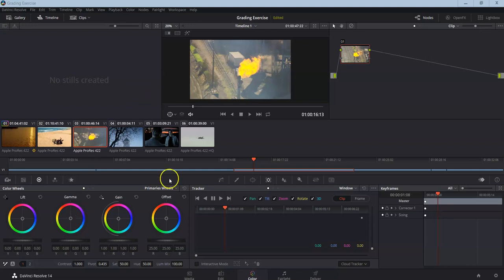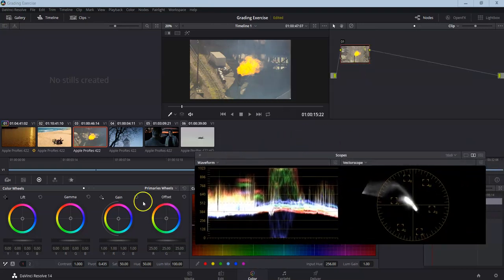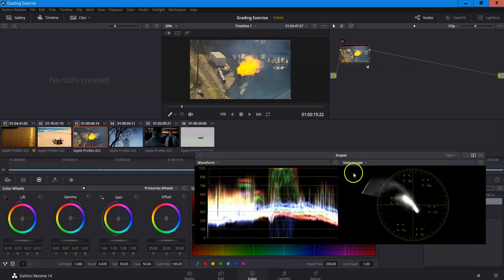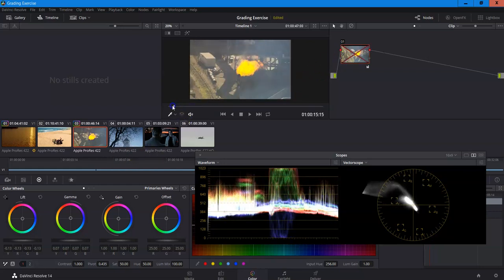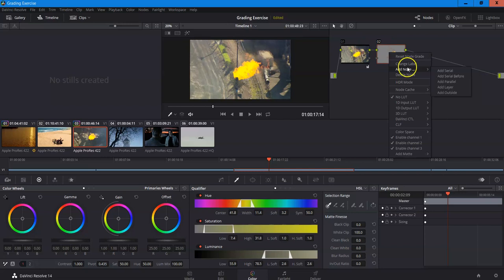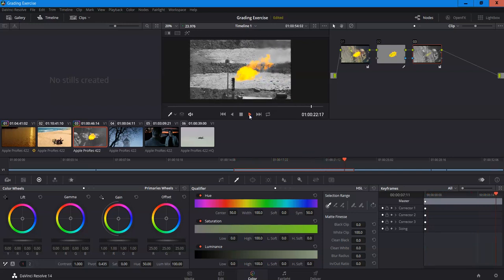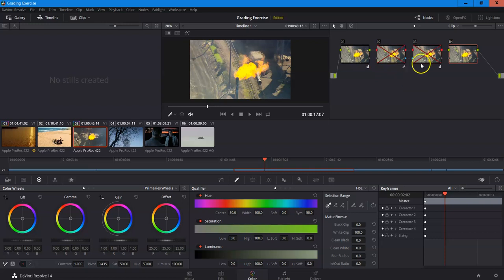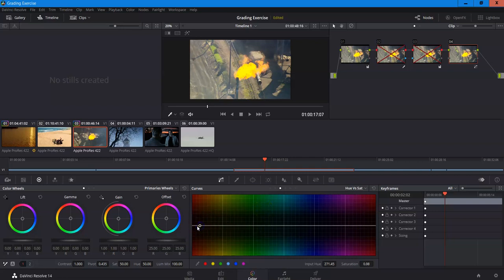Selective Colour Removal Example Davinci Resolve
Video clip of a flame.  The tutorial shows how to remove the background saturation, making the image black and white while keeping the flame in colour.